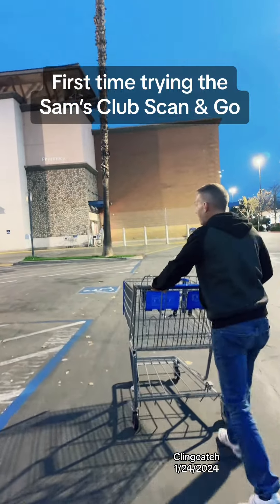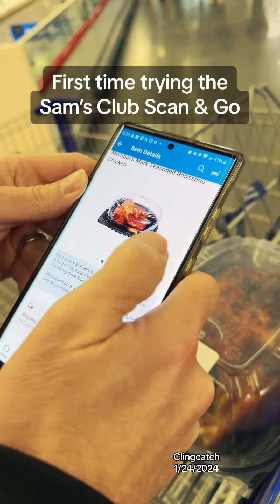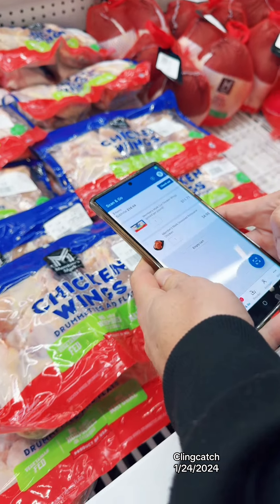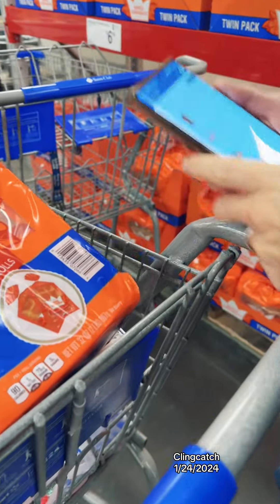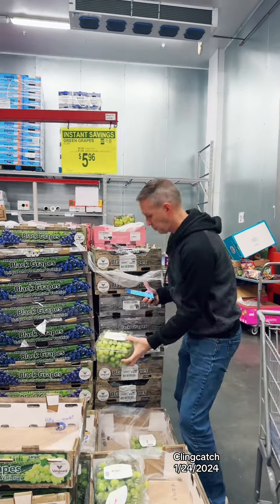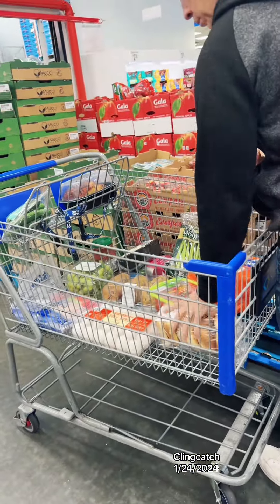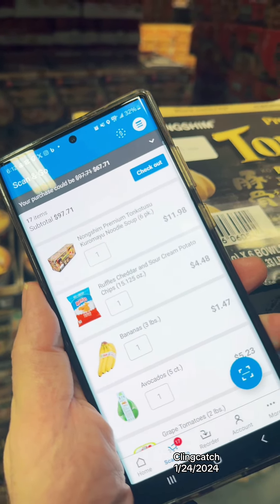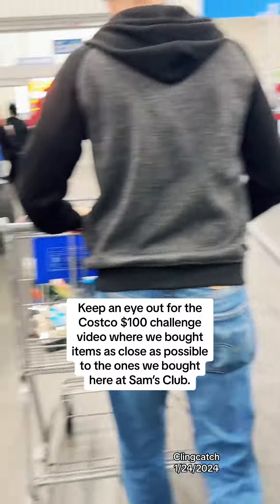First time trying the Sam’s Club Scan & Go!